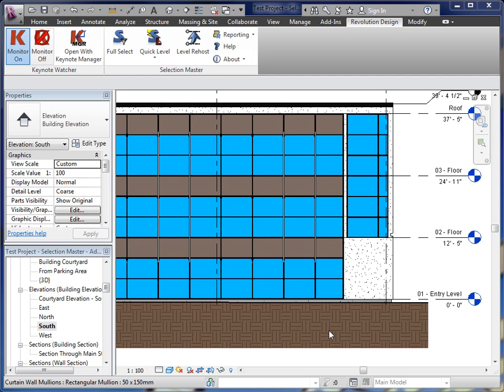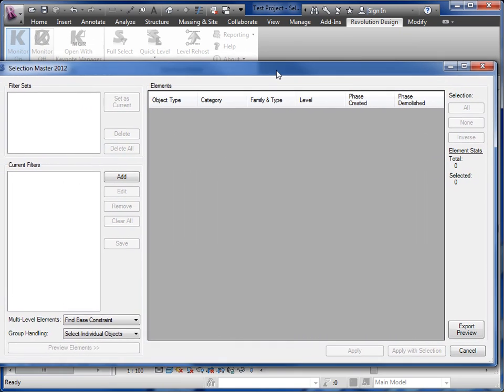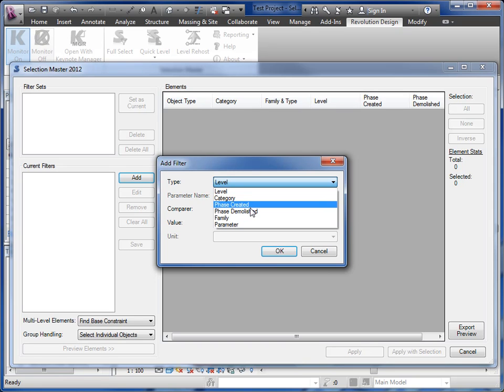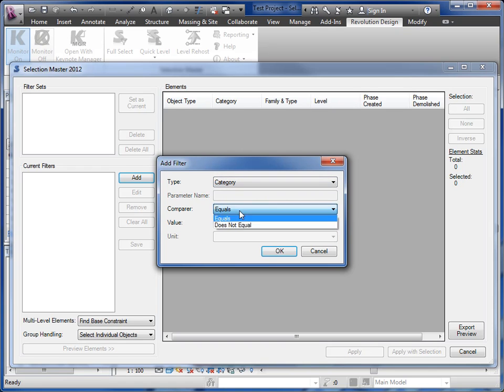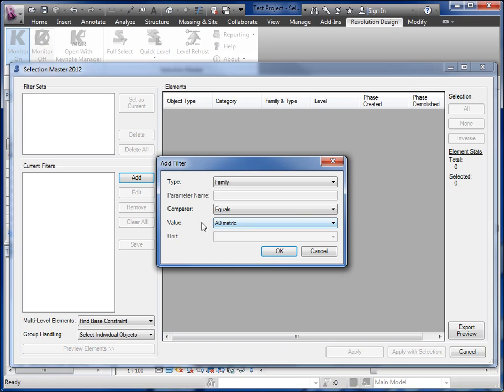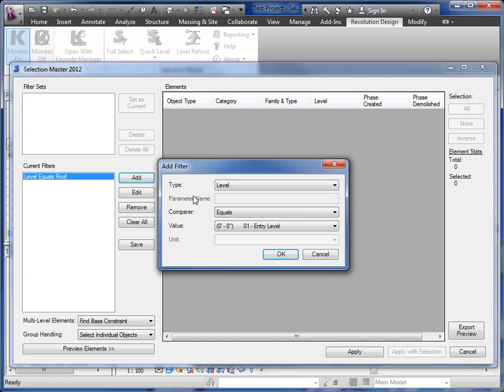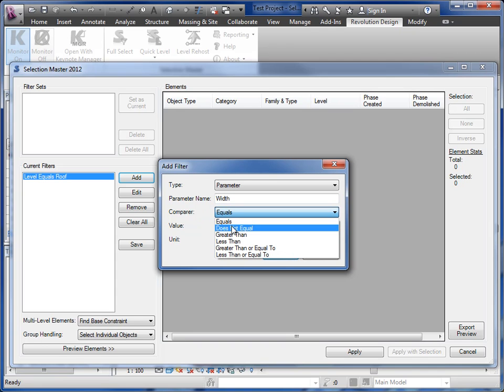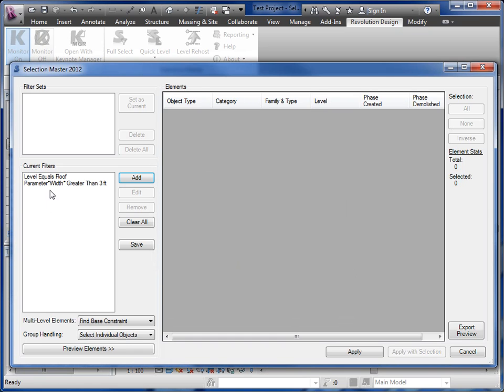Selection Master - Filters